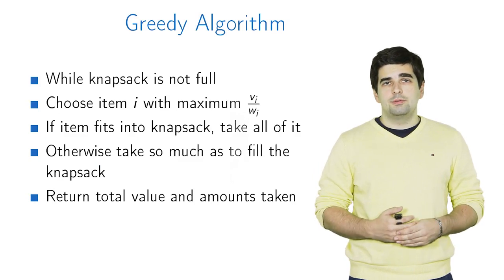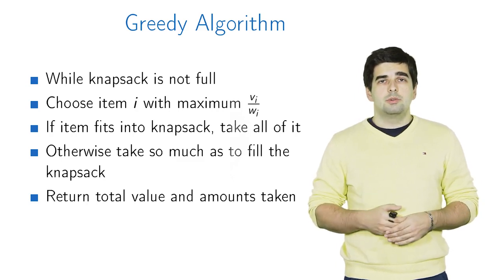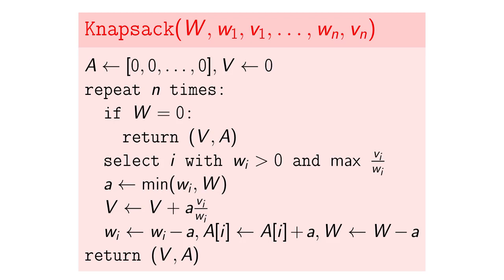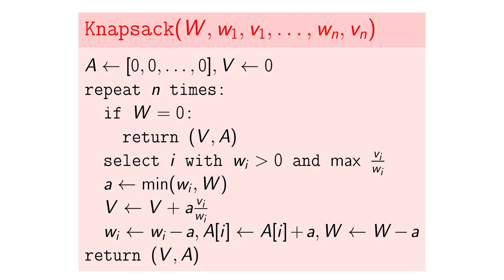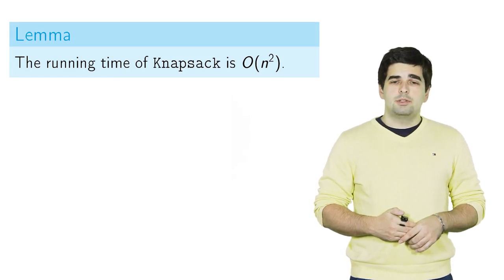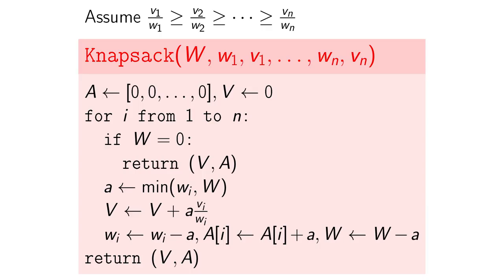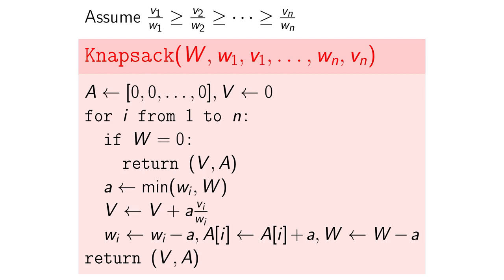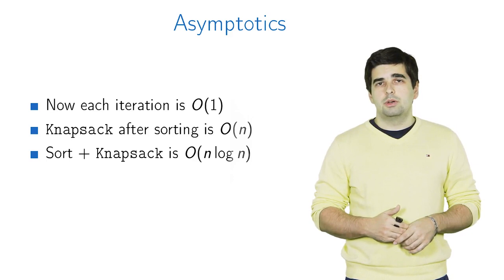Fractional Knapsack Implementation, Analysis and Optimization